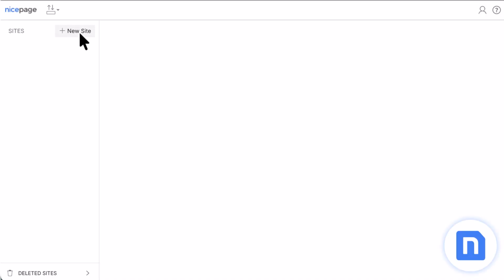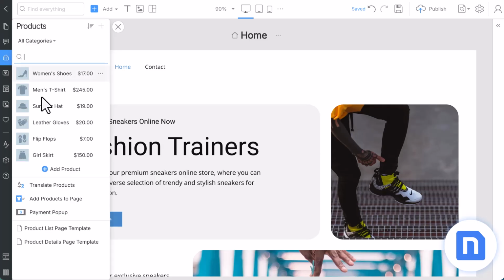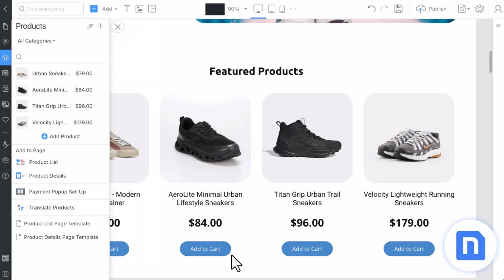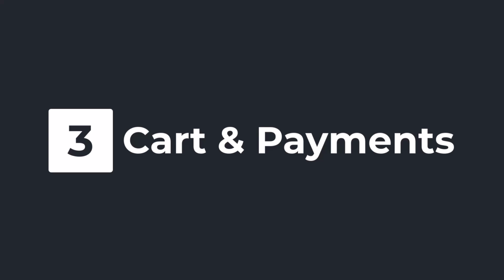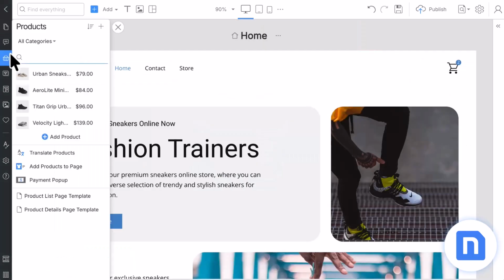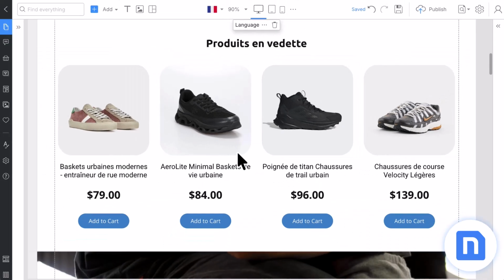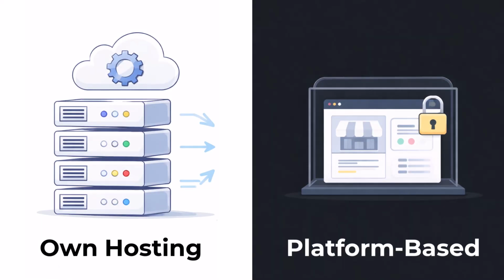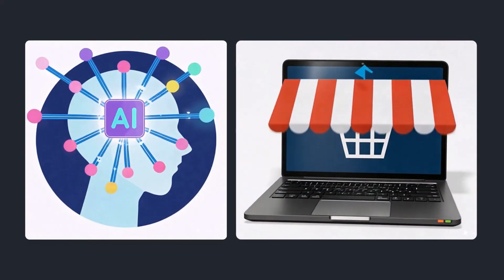Boost Sales With An Online Store Built In Minutes In 2026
Create a professional online store without touching a single line of code. You'll see how to design and launch a beautiful eCommerce website using Nicepage. Fast, easy, and beginner-friendly!

- Design a modern online store layout
- Customize products and pages
- Make your site mobile-friendly
- Publish your store and start selling

Whether you’re starting a small business, dropshipping, or building your brand, this step-by-step tutorial will help you get online quickly.

Start building your dream store today!